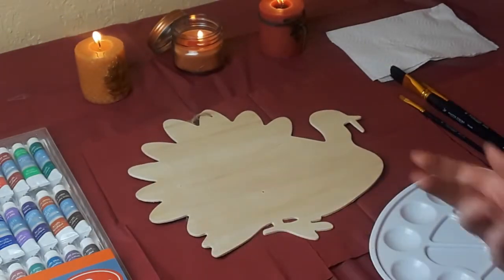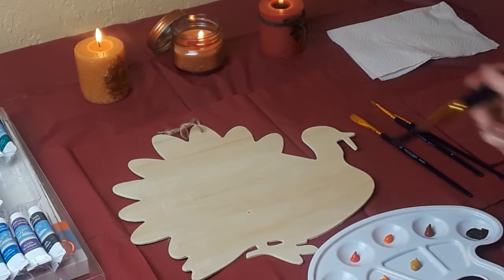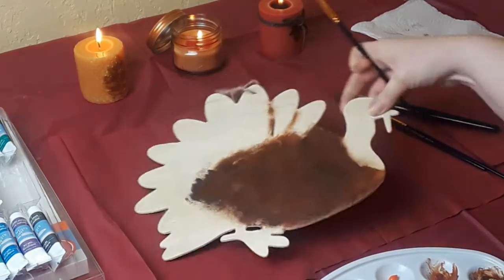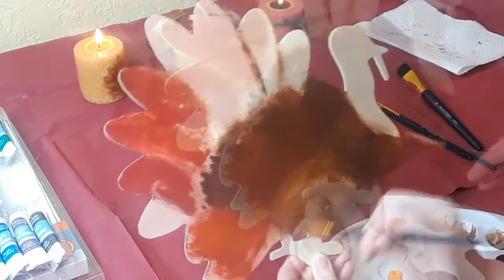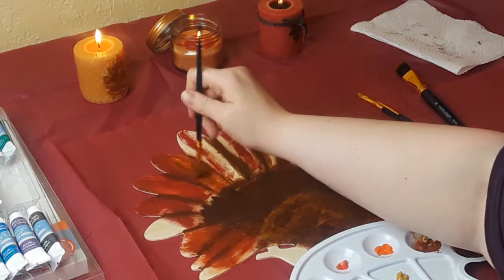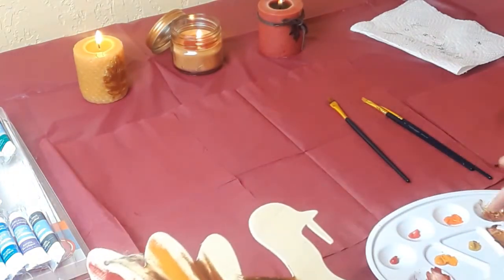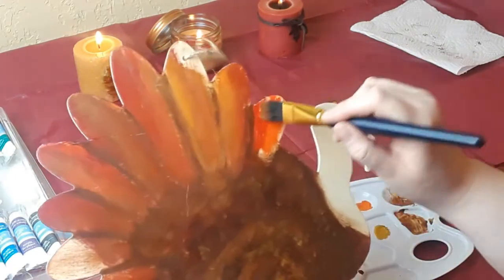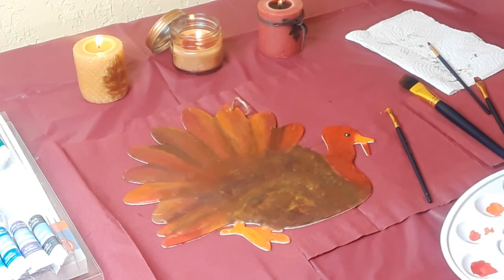Paint a Thanksgiving Turkey (DIY Craft)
In this video I paint a wooden, blank, Dollar Tree turkey with acrylic paints I purchased at Michaels. I also use a painting palette and paint brushes from the Dollar Tree. I show and explain how I created this turkey for anyone who wants to also paint a turkey for Thanksgiving.

 This video is ASMR triggering from soft spoken words and the sound of painting on wood.

ASMR, aka autonomous sensory meridian response, causes relaxing and sedative effects from certain sounds and visual stimuli.